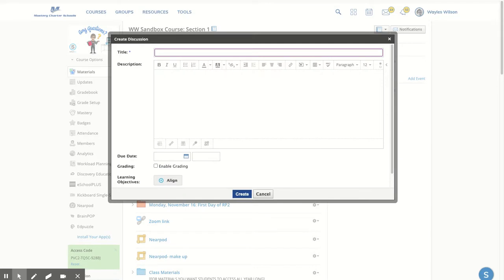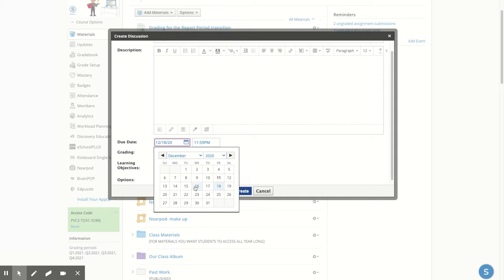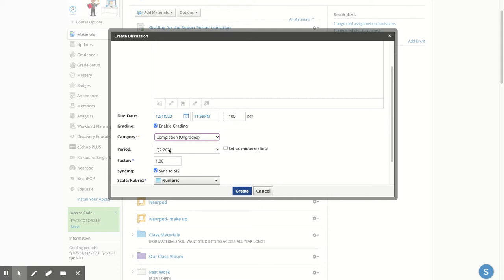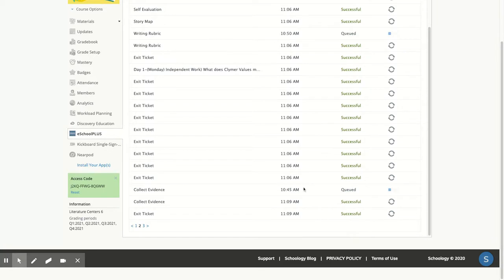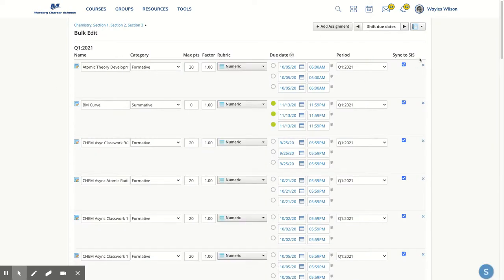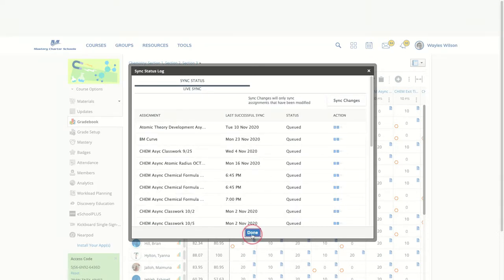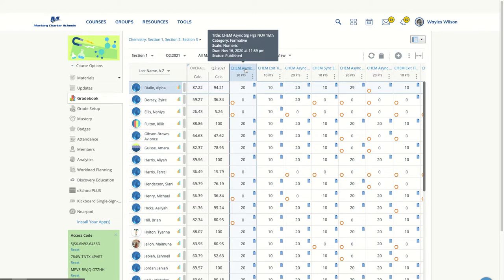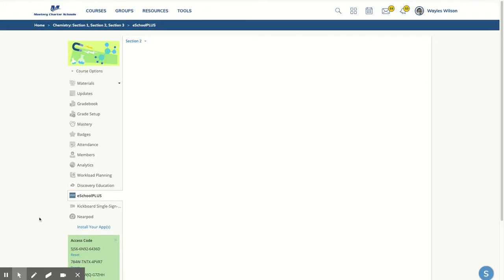Setting up Graded Items for Syncing | Schoology